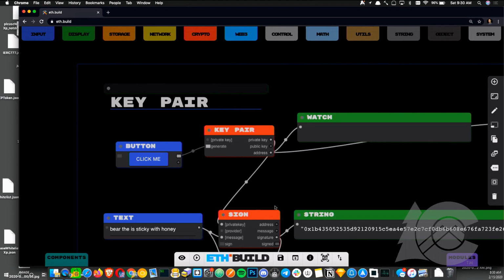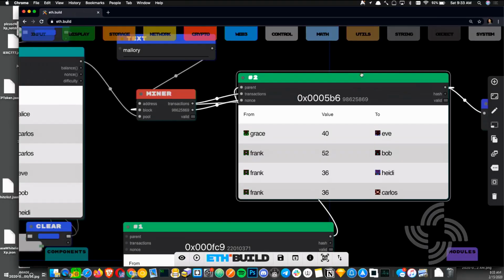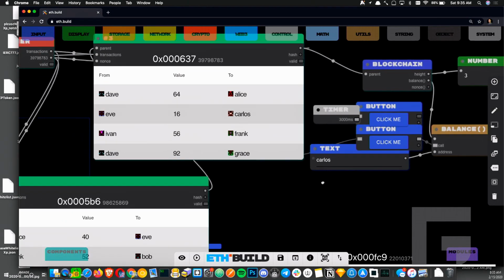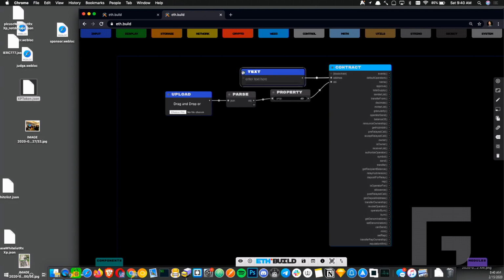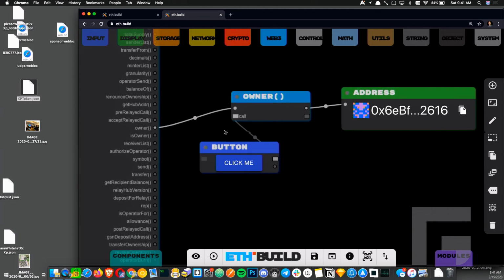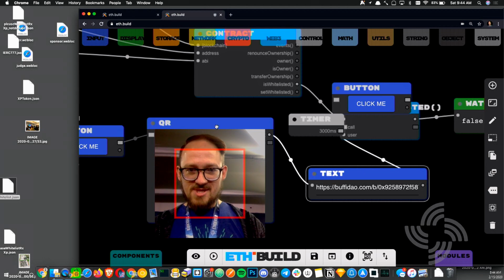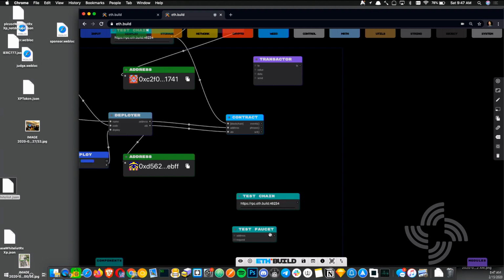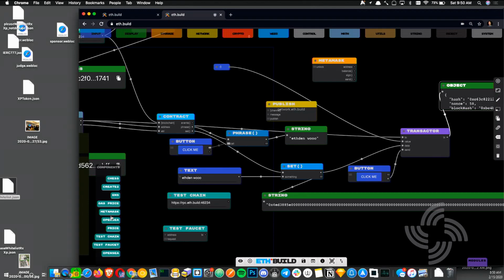Go Codeless with eth.build – Austin Griffith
Speaker: Austin Griffith of Ethereum Foundation

This talk was recorded Saturday, February 15, 2020.

👋 CONNECT
ETHDenver Twitter

📖 READ
ETHDenver News on Medium